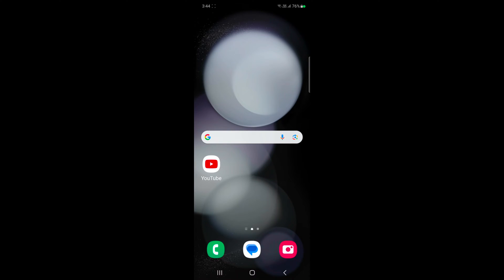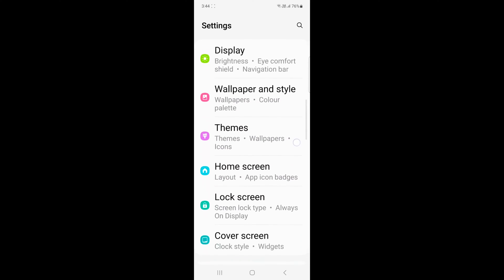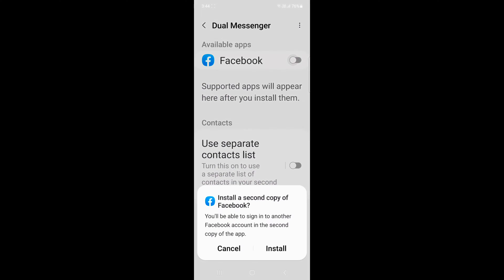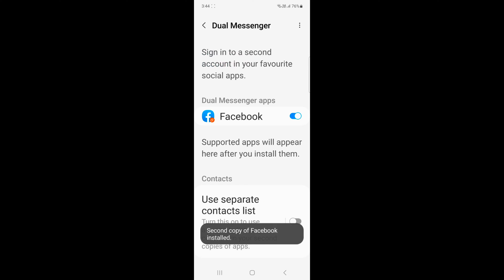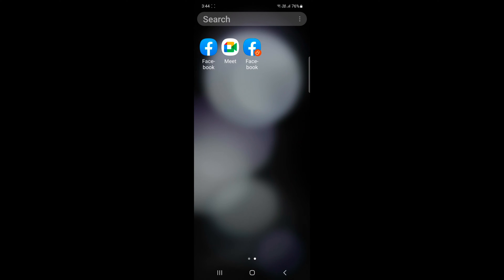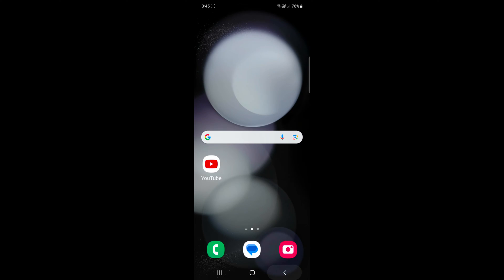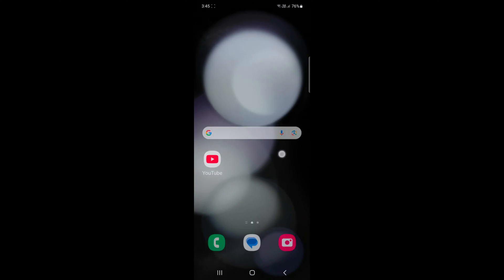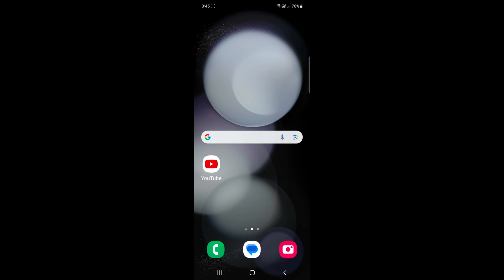How to Enable Dual Messenger in Samsung Galaxy Z Flip 5 | Use Two WhatsApp/Instagram/Facebook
How to Enable Dual Messenger in Samsung Galaxy Z Flip 5. When you activate dual Messenger, you can access two social media apps accounts at the same time like WhatsApp, Facebook, Instagram, Snapchat, etc.

More Queries:
Activate dual Messenger in Samsung Galaxy Z Flip 5
Use Two WhatsApp in Samsung Z Flip5
Use Two Instagram Accounts in Samsung Galaxy Z Flip 5
Use Dual Messenger in Samsung Galaxy Z Flip 5
Enable Samsung Z Flip 5 Dual Messenger